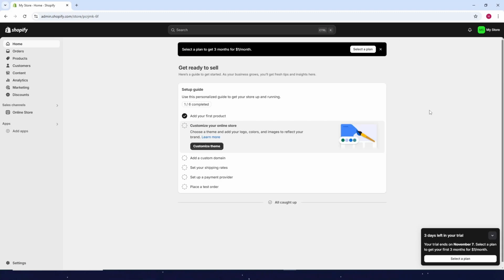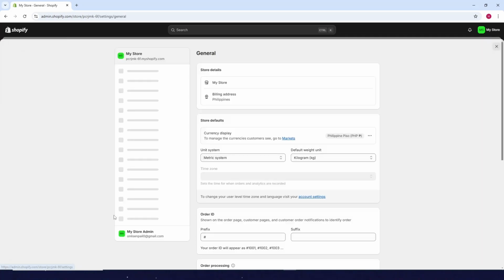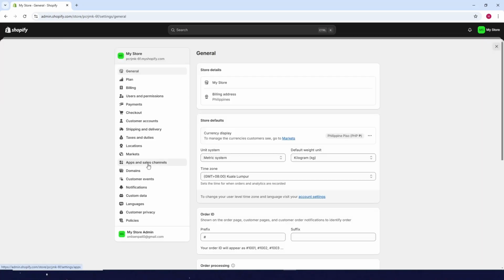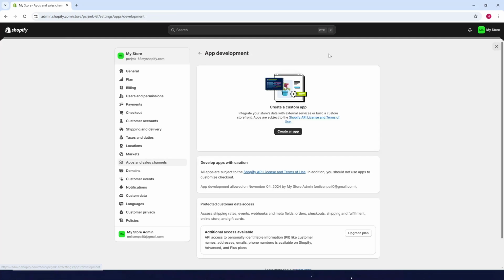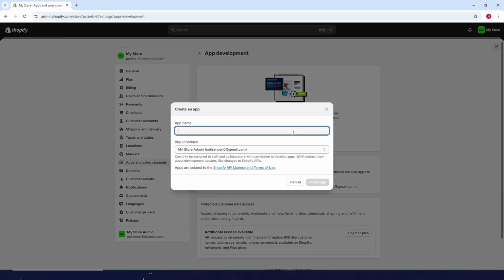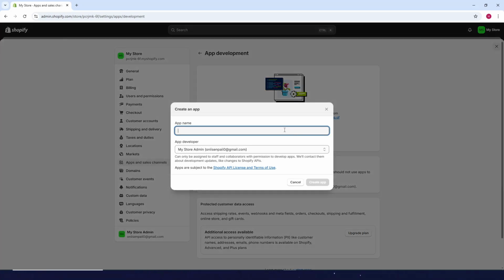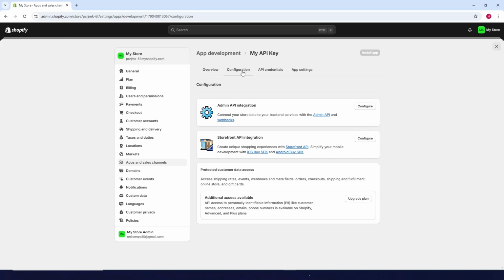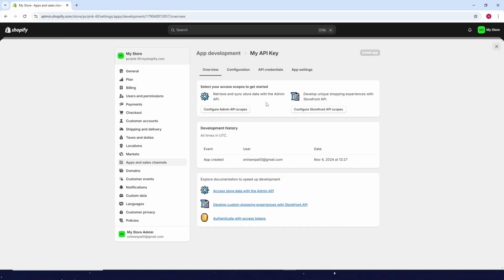How To Add API KEY In SHOPIFY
In this video, you'll learn how to add API key in Shopify step by step. Whether you're a beginner or looking to enhance your Shopify store's functionality, understanding how to integrate API keys is essential. We’ll walk you through the entire process, ensuring you can easily manage your Shopify store and connect it with other applications.